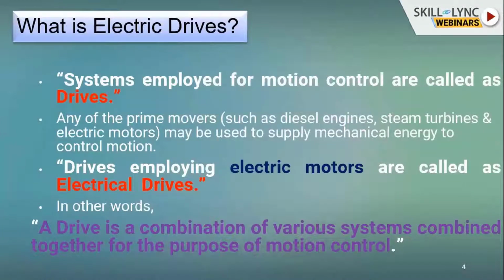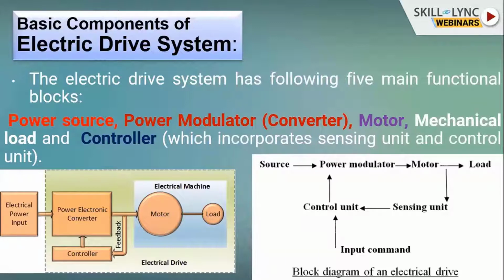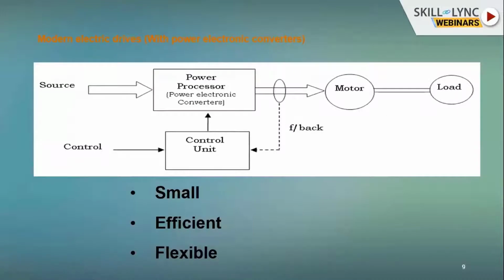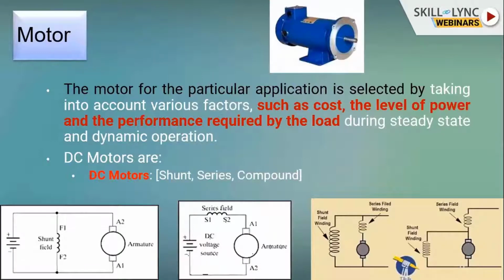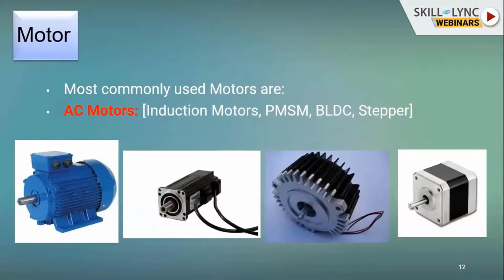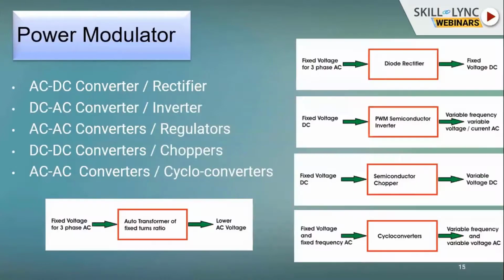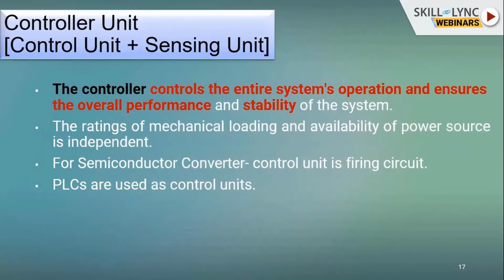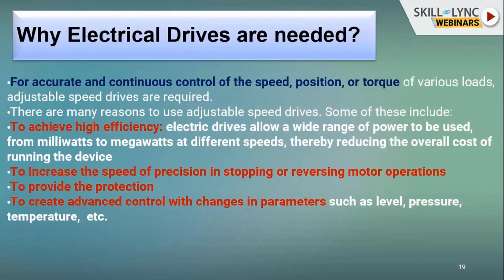Introduction to Modern Electric Drives (Part - 1) | Skill-Lync | Workshop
In this webinar, we will see the “Introduction to Modern Electric Drives”. Our instructor discusses the complete overview of the electric drives, fundamentals of the electric drives and software used and its evolution, etc. We also discuss the various career paths and job opportunities.

1. Skill-Lync is an e-learning platform for Engineering students with 1000+ positive reviews on Google.
2. Learn industry-oriented technical skills.
3. Work on 15+ Industry oriented projects. Create a strong profile that will help you get recruited.
4. Have a look at the profile of a student of ours
5. Attend live video conferencing support sessions every week.
6. Interact with industry experts and Skill-Lync support team 24/7 to get your doubts clarified
7. Get recruited with help from our placement assistance team.